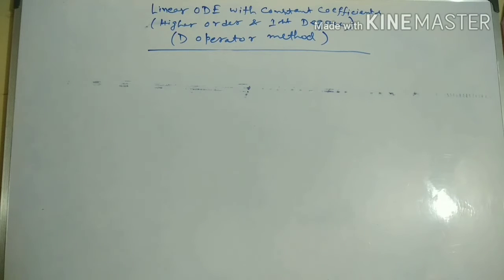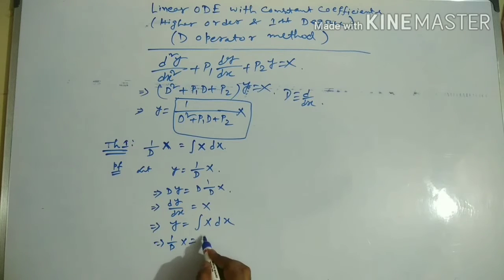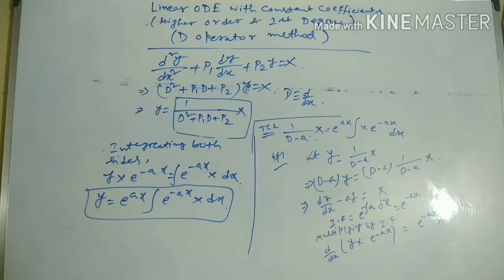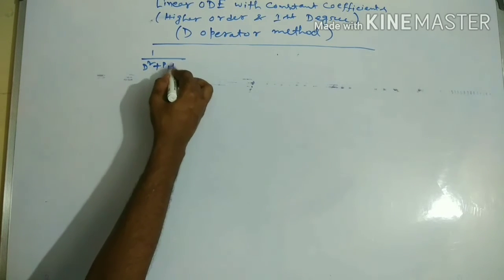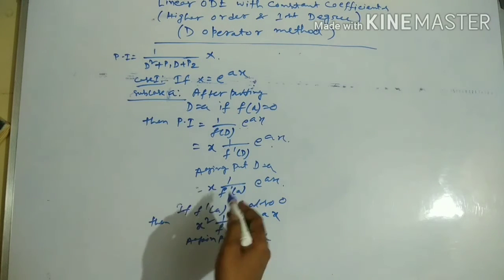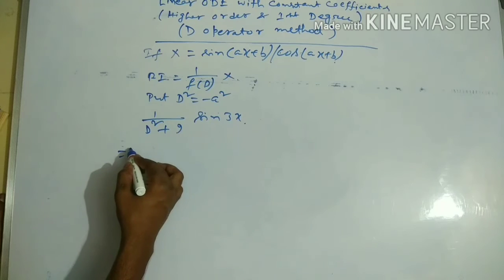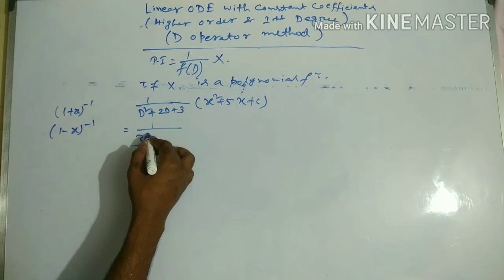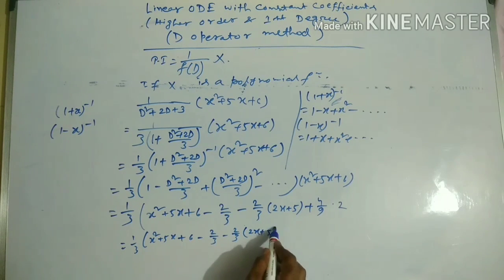(ODE,Lecture-6)Higher order first degree ODE (Method of finding particular integrals)(L6,M4,BSC301)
Methods of finding particular integrals of higher order first degree linear ODE with constant coefficients have been discussed in this video. in this video methods for finding PI of 3 types of functions have been discussed. in the next video methods for finding PI of 2 types of functions have been discussed. this is a very important topic for Engineering Mathematics.